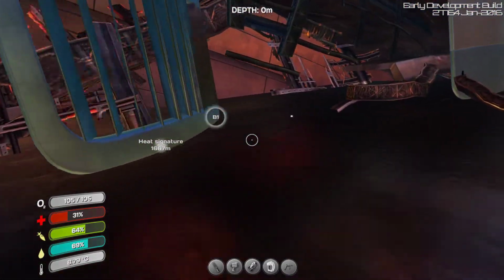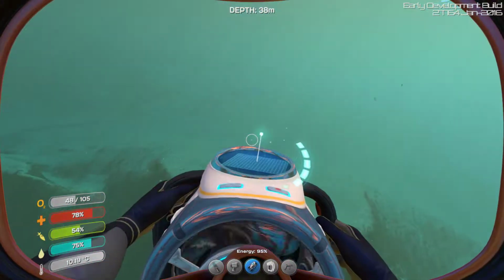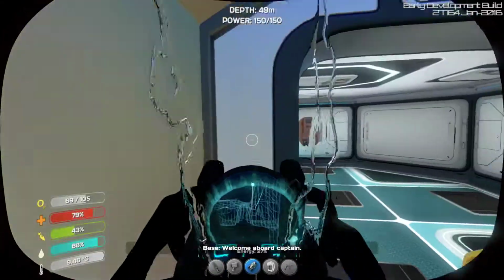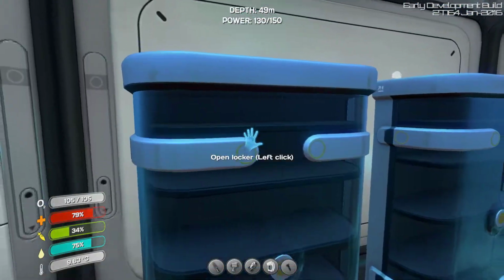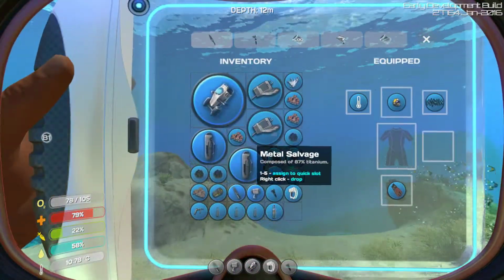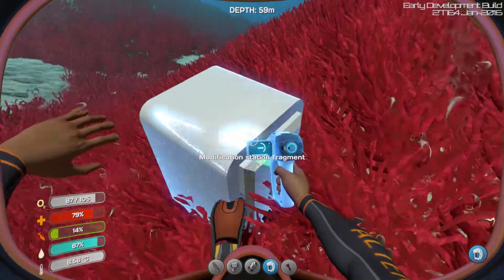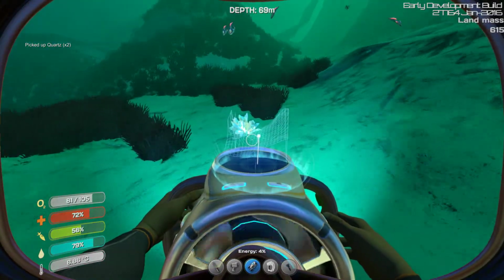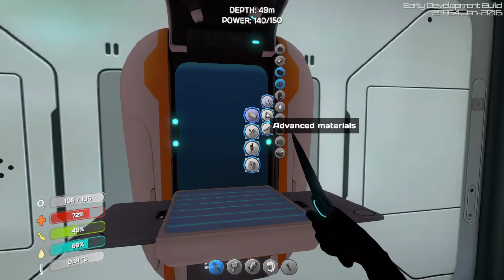Let's Play Subnautica Part 13 - Exploring the Ship and the Sea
Within this episode I explore the rest of the Aurora, and then do a bit of sea exploration as well.